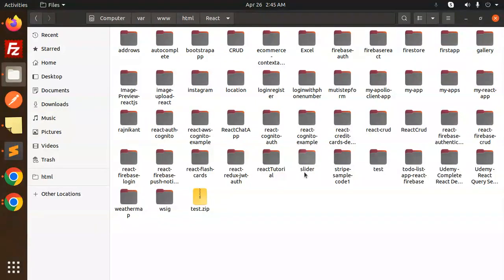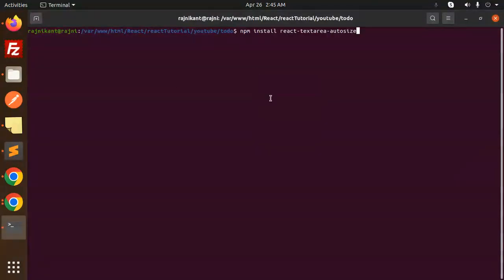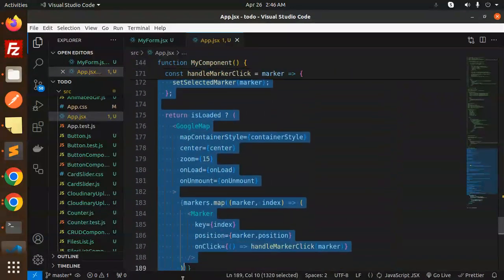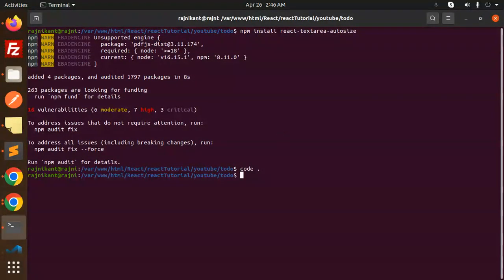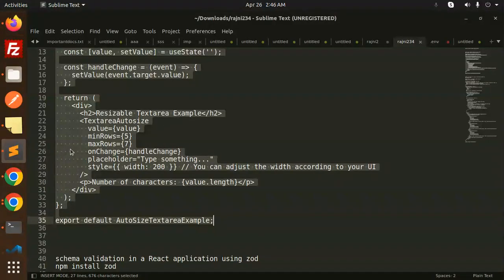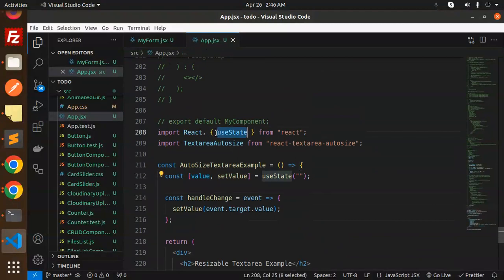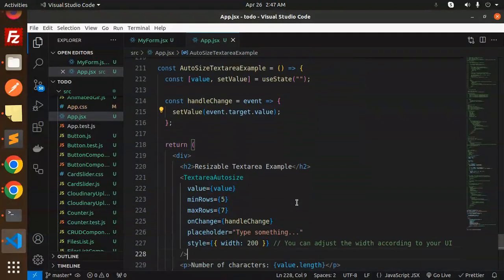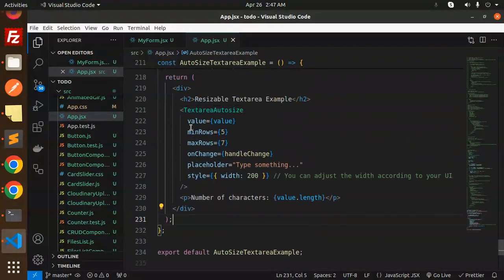🚀 React Auto Resize Textarea Tutorial: Effortlessly Dynamically Adjust Textarea Size! 📝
In this tutorial, you'll learn how to implement auto-resize functionality for textareas in your React applications. Say goodbye to manually adjusting textarea sizes as you type! With the techniques covered here, your textareas will dynamically resize to fit the content, providing a smoother user experience. Let's dive in and make your forms even more user-friendly! 🎉
how to dinamically resize a textarea in react
React Textarea Magic: Auto-Resize Your Inputs! ✨ | Step-by-Step Tutorial
Effortless Textarea Sizing in React: Auto-Resize Made Simple! 📏
React Textarea Auto-Resize: Enhance UX with Dynamic Input Fields! 🔄
Resize Textareas Like a Pro in React! 📐 | Auto-Adjust Tutorial
Streamline Your Forms: React Auto-Resize Textarea Tutorial! 📝
React Textarea Auto-Grow: Perfect Fit Every Time! 🌱 | Step-by-Step Guide
Master React Textarea Auto-Sizing in Minutes! ⏱️ | Easy Tutorial
Dynamic Textareas in React: Resize on the Fly! 📈 | Auto-Adjust Guide
Simplify Your UI: React Auto-Resize Textarea Explained! 🛠️ | Tutorial
React Textarea Auto-Expand: The Ultimate Guide! 🚀 | Step-by-Step Tutorial
How to dynamically adjust textarea height with React
How to adjust the size of a textarea automatically
How to make textarea auto resize in React?
How to make textarea automatically resize?
How to increase textarea height dynamically in React JS?
What is the Autosize component in React?
How To Make An Auto-Resizing Textarea In React
react-textarea-autosize
textarea auto height based on content
react-autosize-textarea react 18
how to increase textarea height dynamically
react textarea resize none
react-textarea-autosize typescript
react-textarea-autosize width
react textarea on resize
Textarea Auto Resize with React

Nest